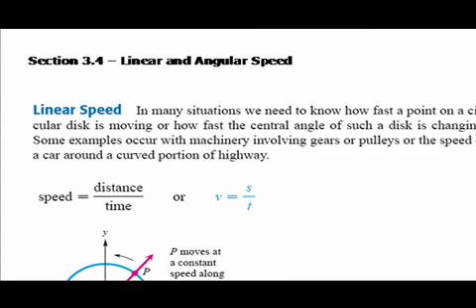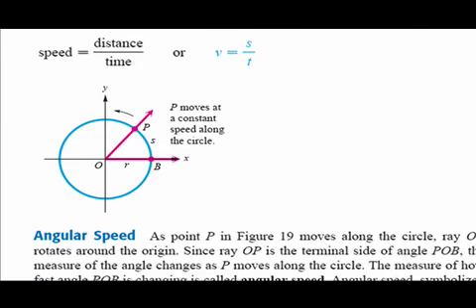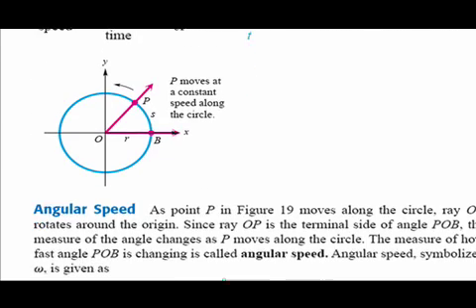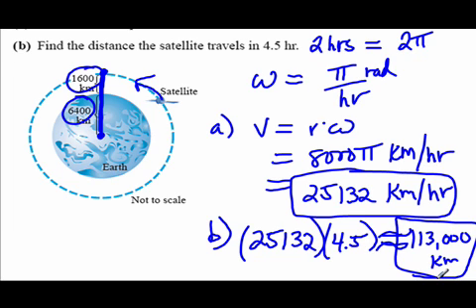Linear and Angular Speed in Trigonometry 3.4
Trigonometry - Part 3.4
This video explains the Linear and Angular speed in Trigonometry with various examples.